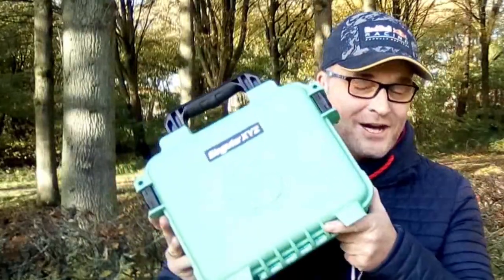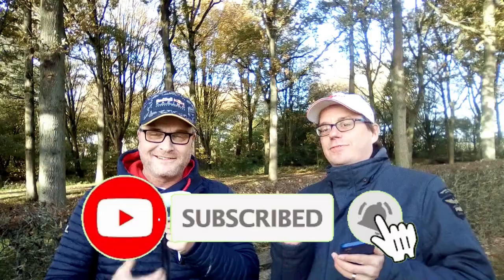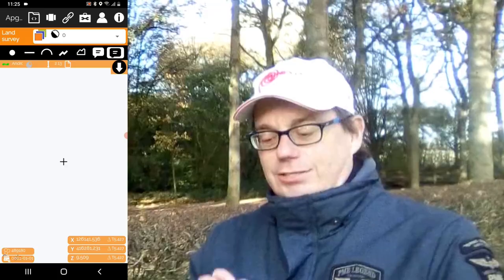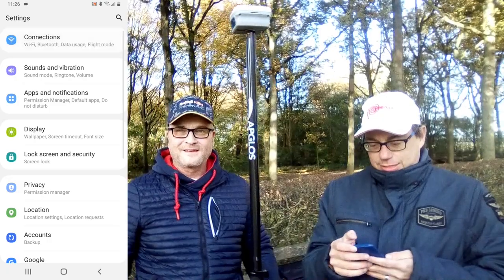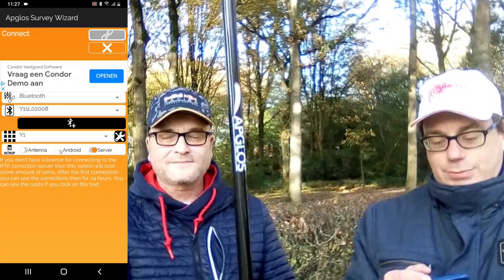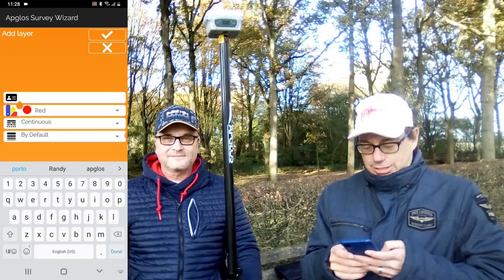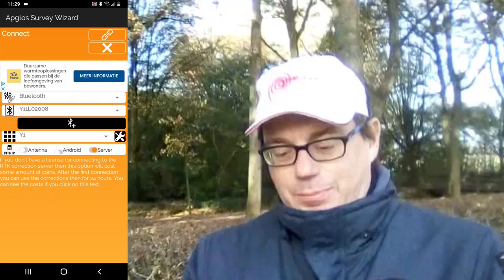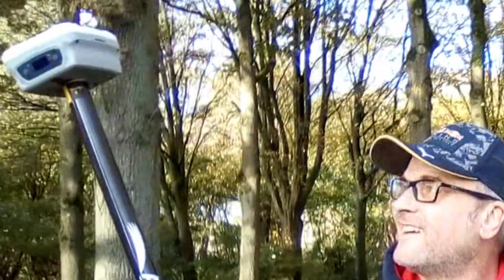DIY GPS surveying with your smartphone and the Y1 GNSS receiver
This video will show you how to do DIY GPS surveying with your smartphone and the Y1 GNSS receiver. By following this guide, you'll be able to get accurate readings from your location without having to hire a professional surveyor.

If you're interested in doing your own survey work, then this video is for you! In this tutorial, we'll show you how to set up your Y1 GNSS receiver and use it to take accurate readings of your location. By following this guide, you'll be able to do your own surveying work without having to spend a fortune on a professional surveyor!

In this video we use the easy-to-use land survey app Apglos Survey Wizard.

Chapters:
0:00 DIY GPS surveying with your smartphone and the Y1 GNSS receiver
0:18 Unboxing the Y1 GNSS receiver of Singular XYZ
0:48 What else do you need for DIY GPS surveying?
1:00 How to mount the Y1 GNSS receiver on a GPS rod?
1:15 How to turn on the Y1 GNSS receiver of Singular XYZ?
1:29 Which land survey software you use for DIY GPS surveying?
1:40 How to put the correct antenna height?
2:14 How to make a connection between the Y1 GNSS receiver and the smartphone?
3:43 How to map a point with Apglos Survey Wizard and the Y1 GNSS receiver?
4:18 How to use the tilt function of the Y1 GNSS receiver?
5:22 DIY GPS surveying with other land survey equipment